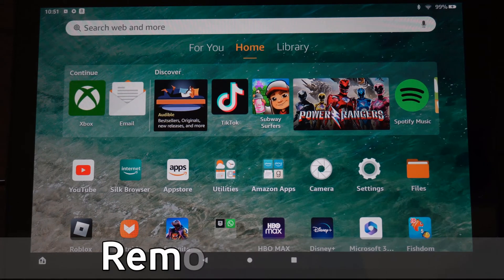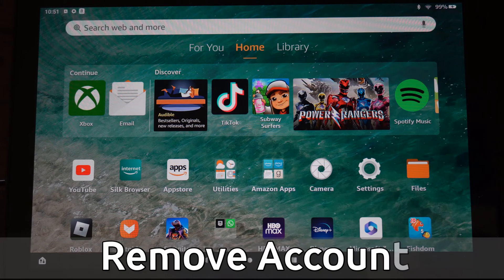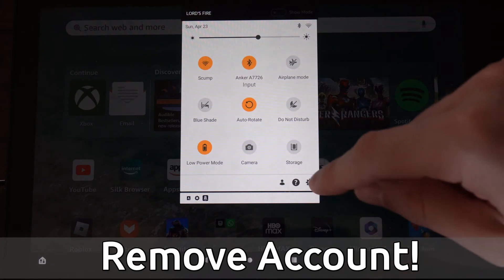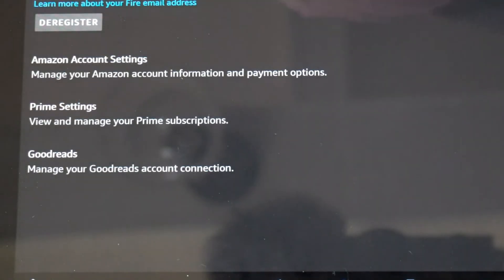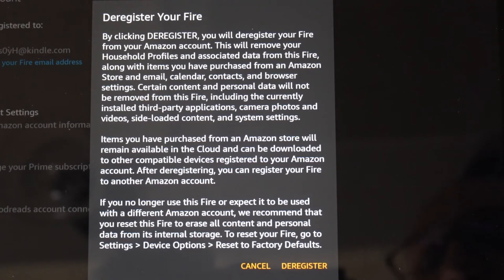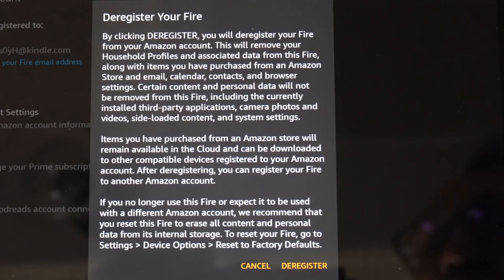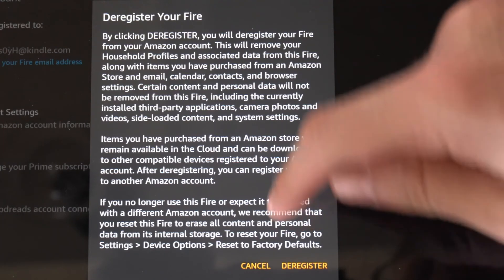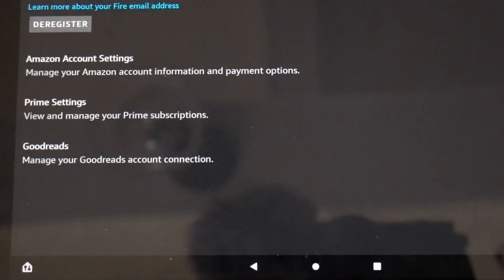How to Remove your Account From Amazon Fire HD 10 Tablet (Fast Tutorial)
Do you want to know how to remove your amazon account from the fire hd 10 tablet and delete it from your account! To do this go to settings, then go to my account and select deregister and this will get rid of your account and you will need to login with a different account!